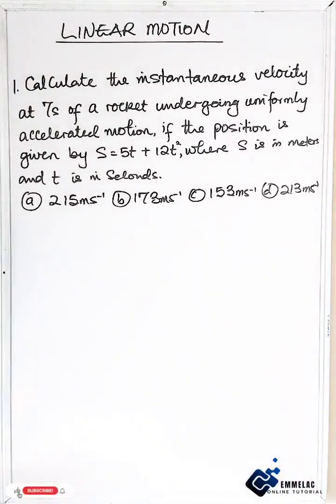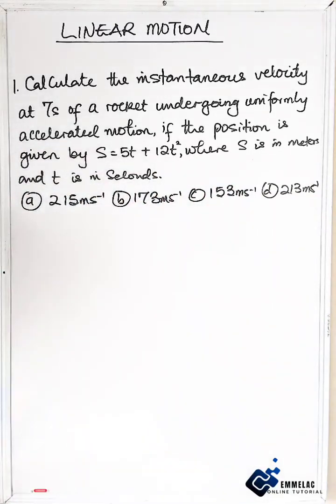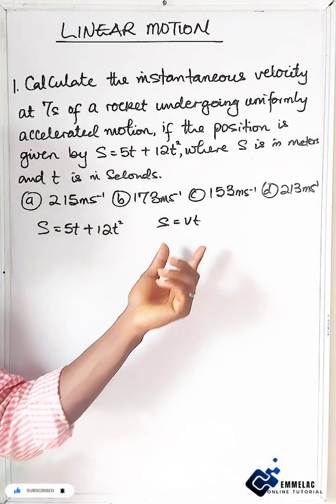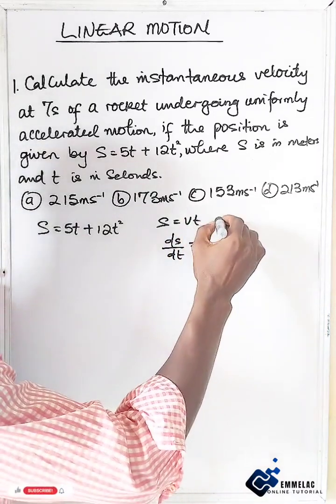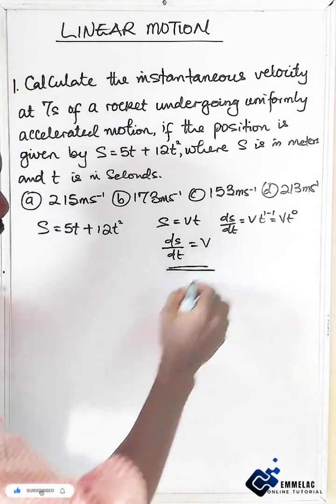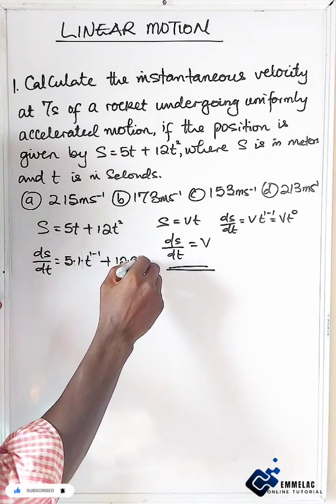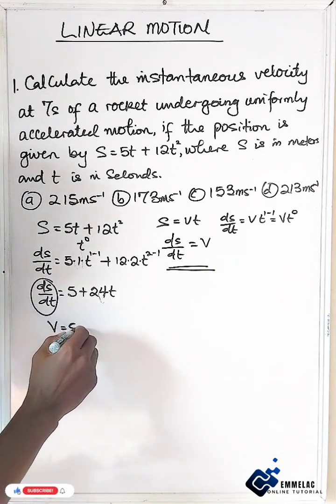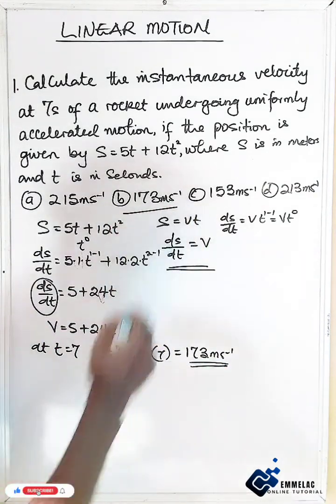Calculating The Instantaneous Velocity in a Linear Motion Question